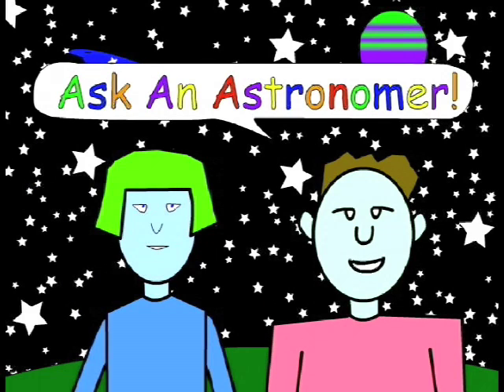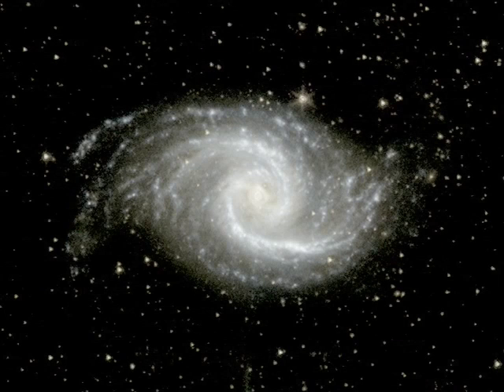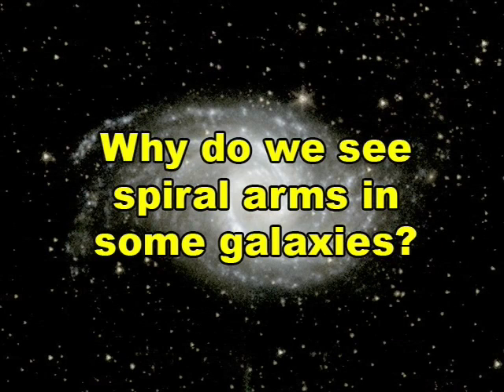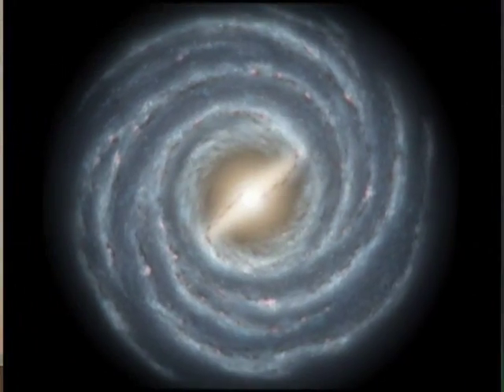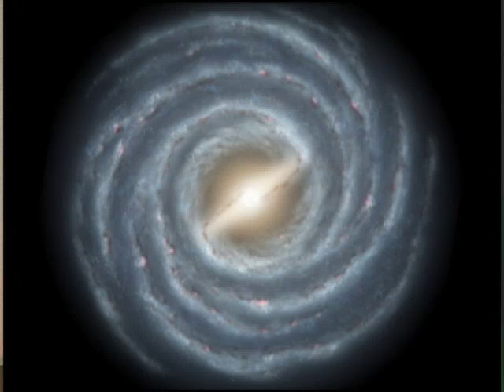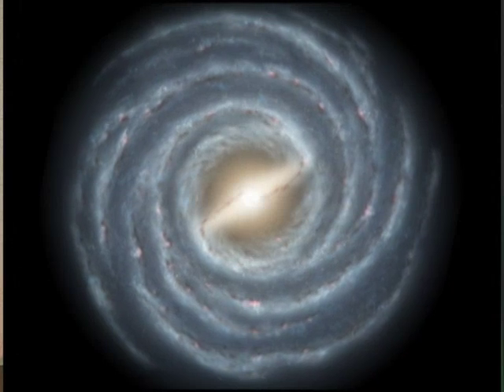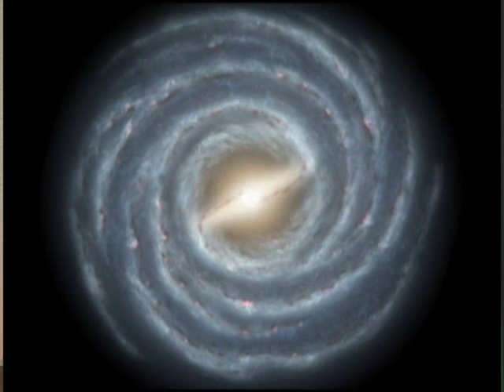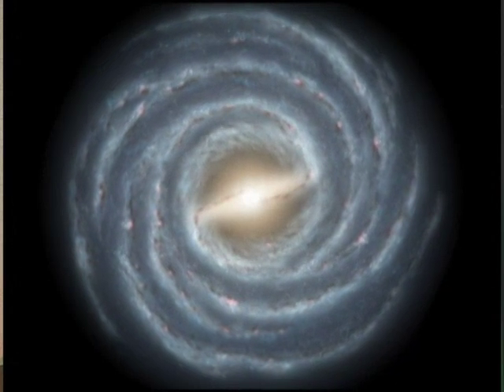"Why do we see spiral arms in some galaxies?" (Ask an Astronomer)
Dr. Steve Lord explains the curious bright bands found in many galaxies, including our own.